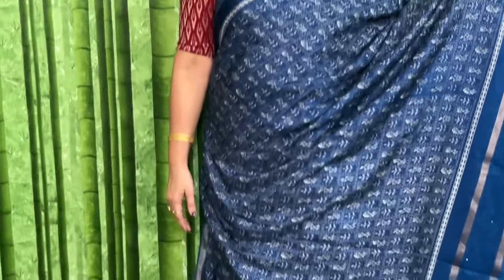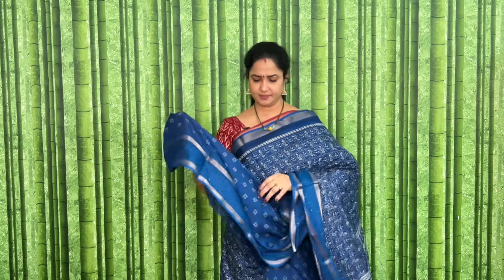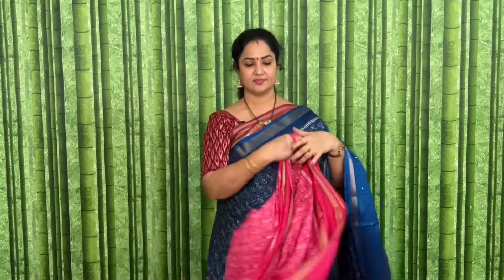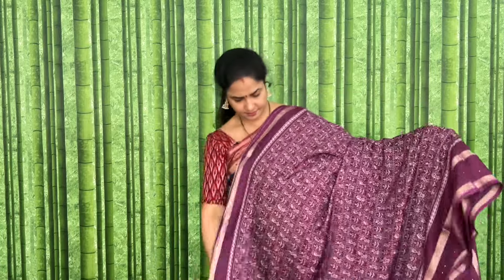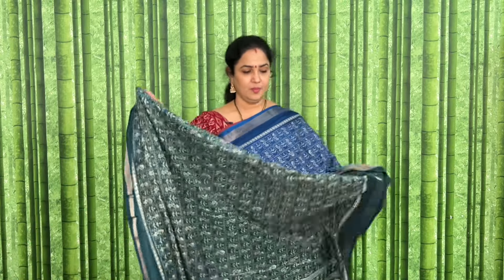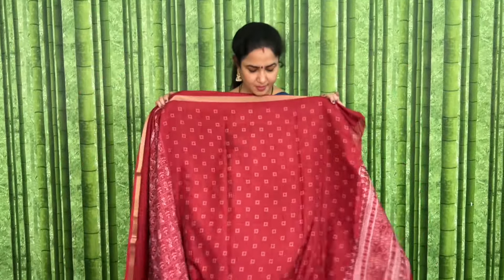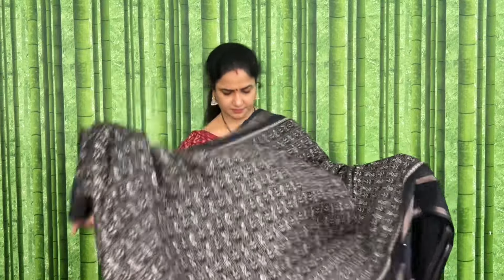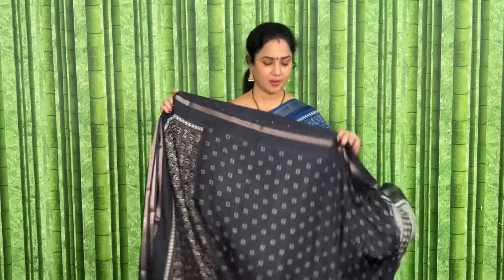Semi Dola Silks With Sequences Work Sarees At Best price 990/- 9515222071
Hastags##

(OR)